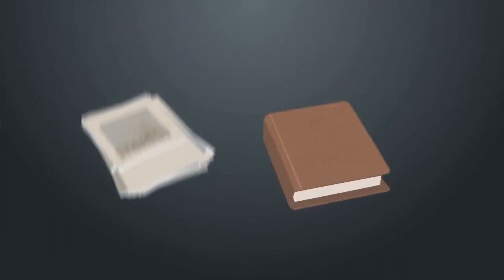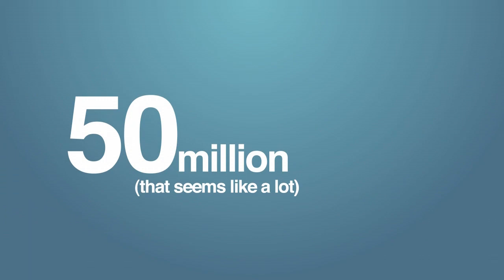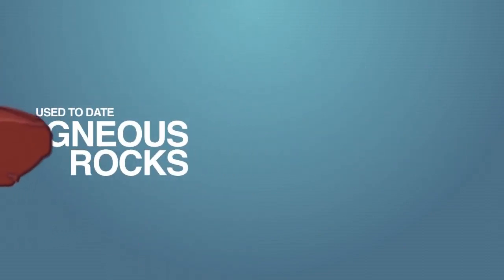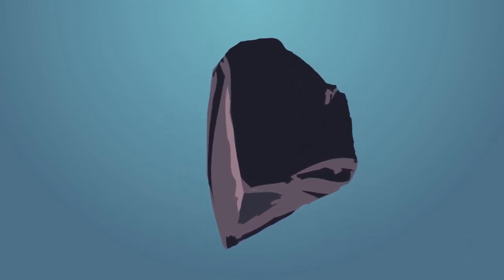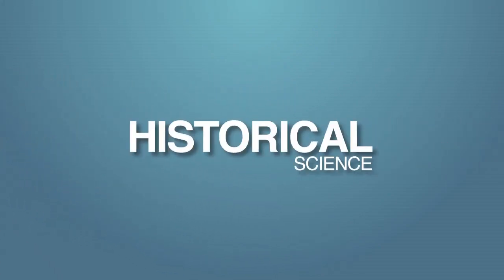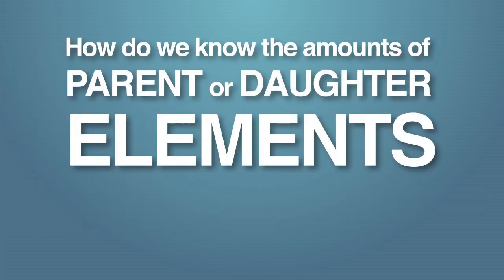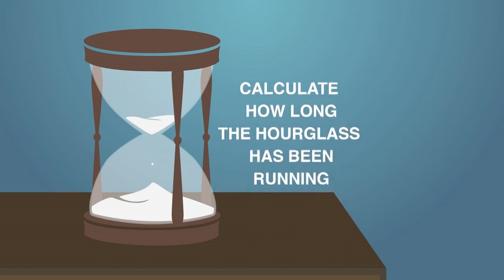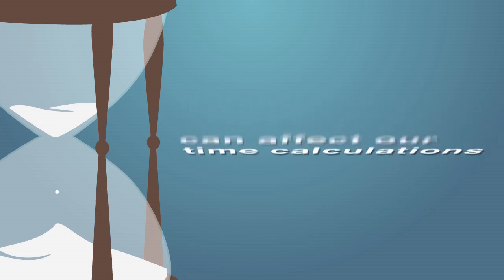Dating Rocks is Guesswork! The Flawed Presuppositions of Radiometric Dating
Radiometric dating is a method used to determine the age of rocks and fossils based on the decay of radioactive isotopes. It relies on several presuppositions, or underlying assumptions, to be valid. Here are the main presuppositions of radiometric dating:

Decay rates have remained constant: Radiometric dating assumes that the rate of decay of radioactive isotopes has been constant over time.

Initial conditions are known: Radiometric dating requires knowledge of the initial conditions of the sample being dated, particularly the amount of parent and daughter isotopes present at the time of formation. This presupposes that no contamination or alteration of isotopic ratios has occurred since the rock or fossil was formed.

Closed system: Radiometric dating assumes that the sample being dated has remained a closed system since its formation, meaning that no parent or daughter isotopes have been added or removed from the sample since its initial formation. This presupposition is crucial because any addition or removal of isotopes would disrupt the accuracy of the dating method.

Constant mixing: In some cases, radiometric dating relies on the assumption that the material being dated has experienced constant mixing of isotopes. This presupposes that there has been a thorough mixing of parent and daughter isotopes within the sample over time. This assumption is particularly relevant in cases where the rock or mineral has undergone metamorphic processes or experienced magma mixing.

It is important to note that scientists are aware of these presuppositions yet these vast ages are taught as indisputable fact when in reality the entire field is pseudoscience.